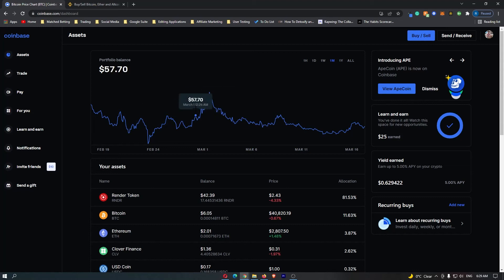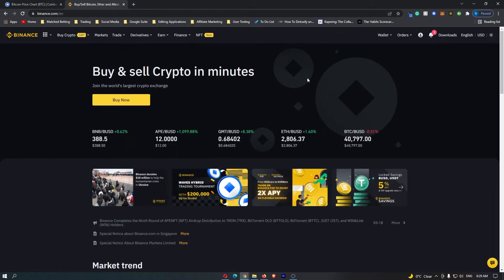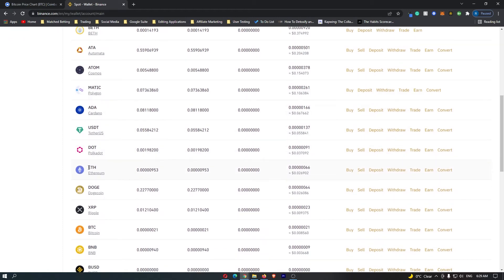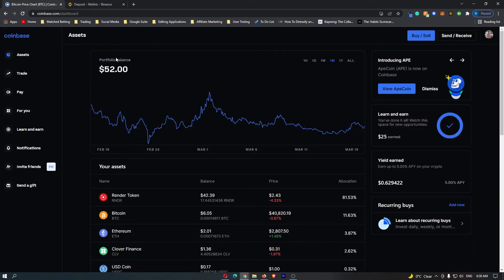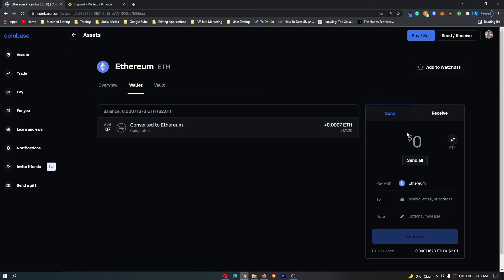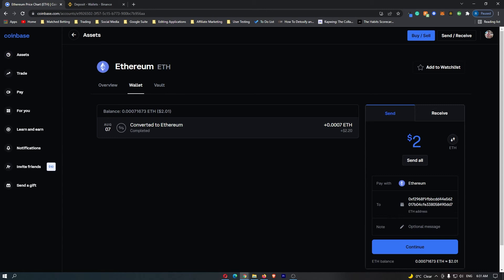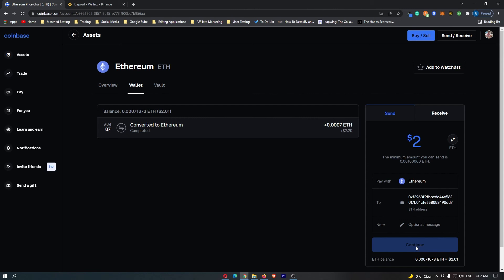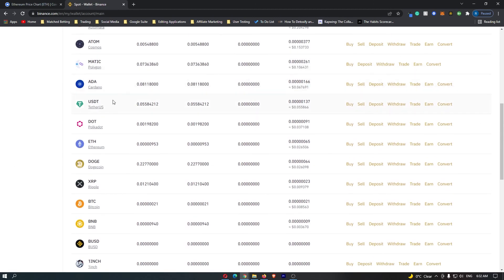How To Transfer Ethereum (ETH) From Coinbase To Binance - How To Send Ethereum Crypto From Coinbase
In this tutorial I will show you How To Transfer Ethereum (ETH) From Coinbase To Binance - How To Send Ethereum Crypto From Coinbase